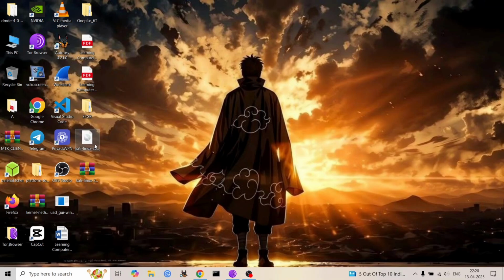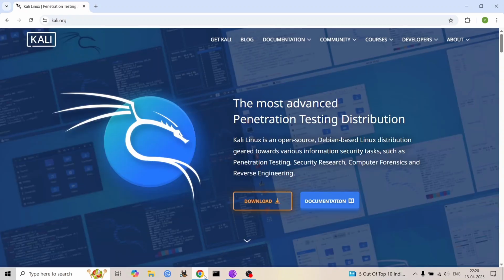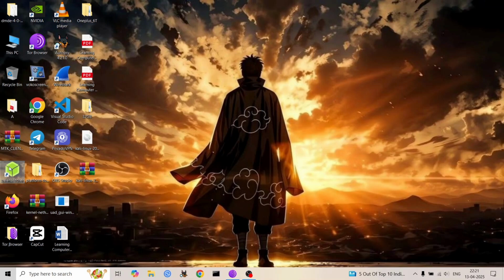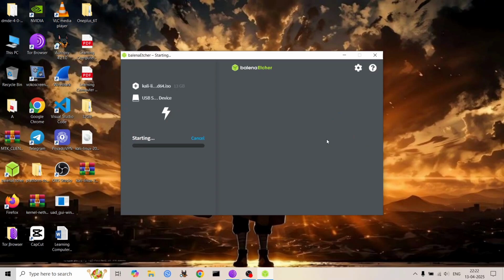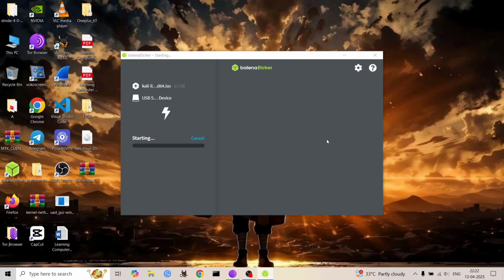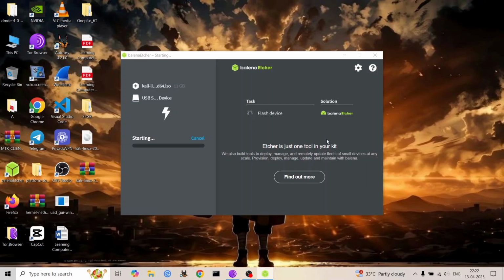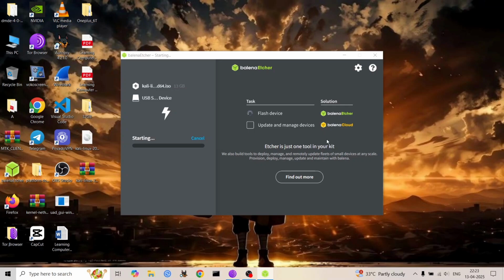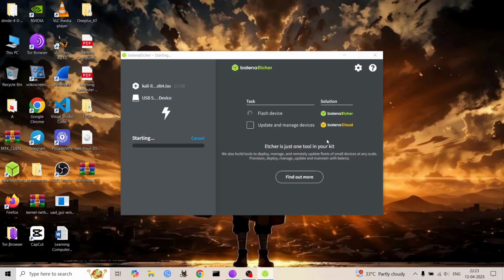Dual Boot Kali Linux: How to Create a Bootable Kali Linux USB Drive (Part 1)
Welcome to Part 1 of our comprehensive guide on how to install and dual boot Kali Linux on your laptop or PC! In this video, we'll walk you through the essential first step: creating a bootable USB drive for Kali Linux. This USB will be your key to installing Kali alongside your existing operating system (Windows, macOS, or another Linux distribution).

We cover everything from understanding what you need (USB drive, internet connection) to downloading the official Kali Linux ISO file and using a popular tool like Rufus (on Windows) to make your USB drive bootable. We'll guide you step-by-step through the process, ensuring you have a smooth experience preparing for the Kali Linux installation.

Stay tuned for Part 2, where we'll take this bootable USB and show you how to actually install Kali Linux on your computer, covering partitioning, installation settings, and completing the dual boot setup!

Part 2 of this Tutorial: (SOON)